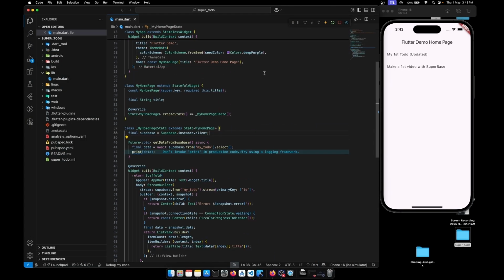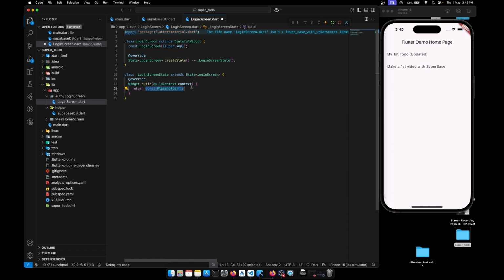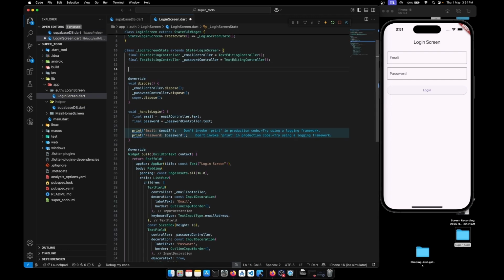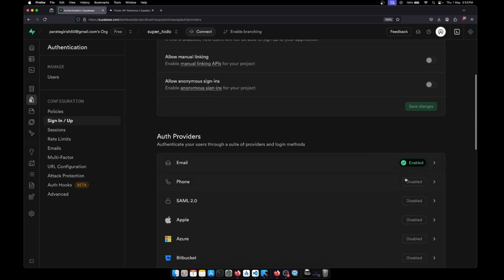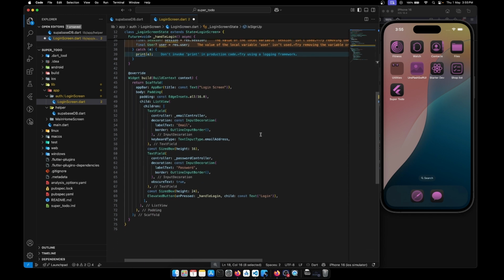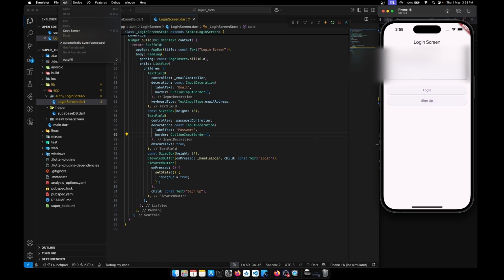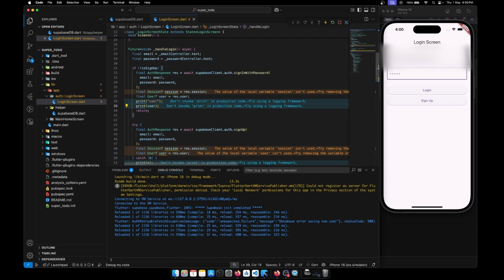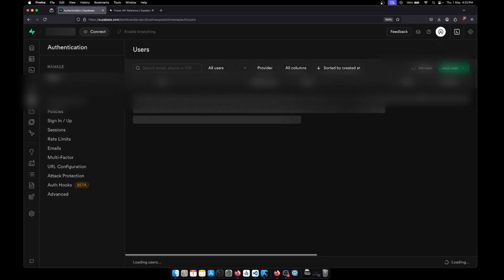Super Todo | Supabase | Flutter | Part 3